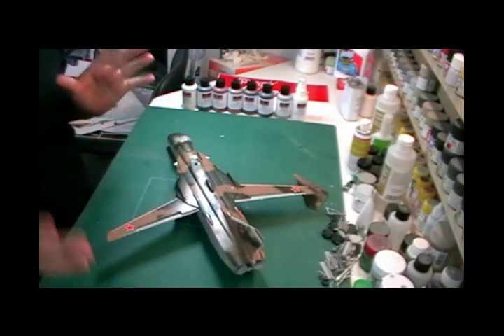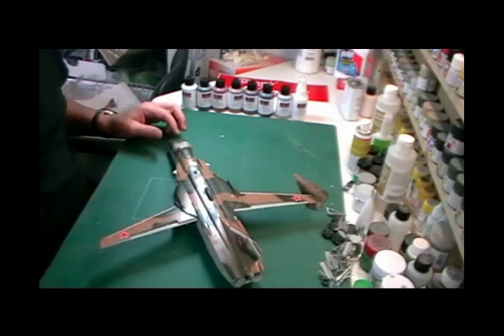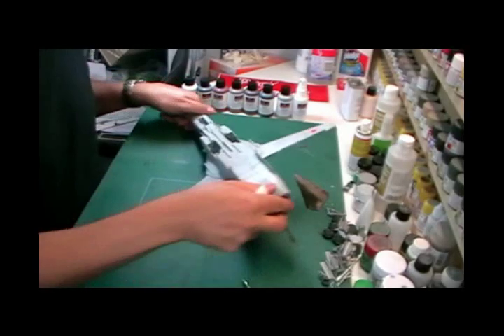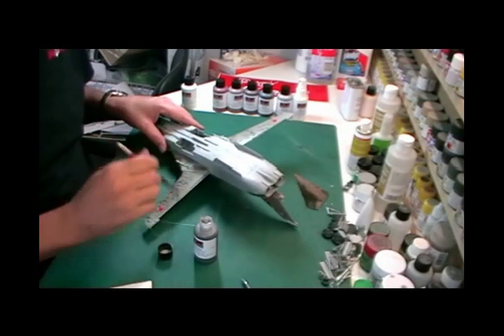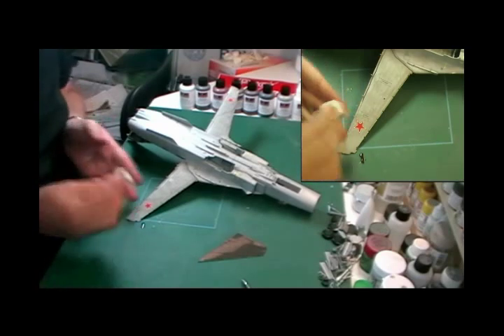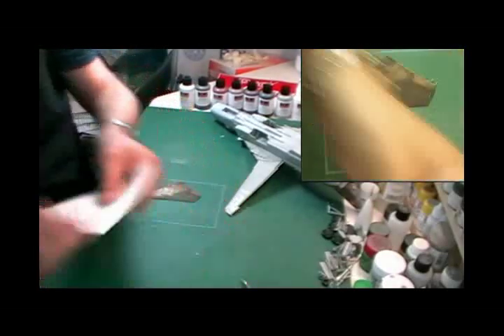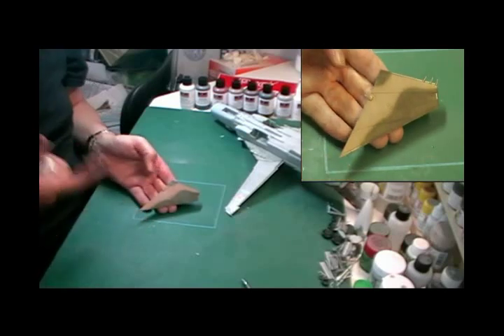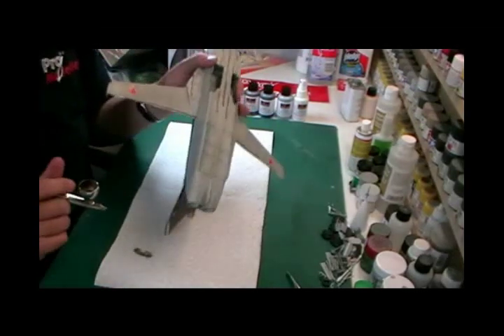Weathering aircraft 1 of 2.flv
Promodeller.com weathering washes